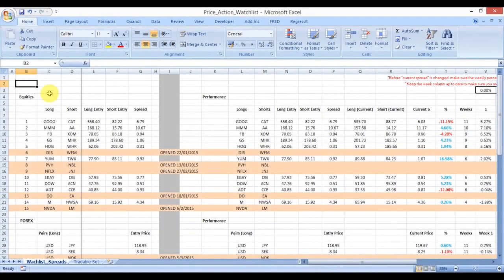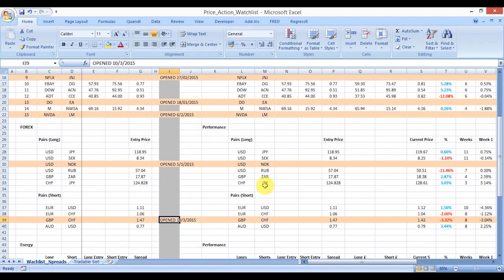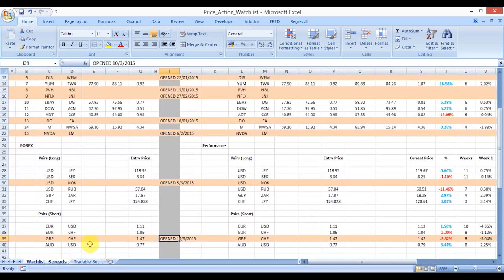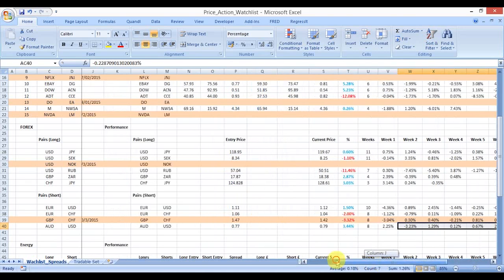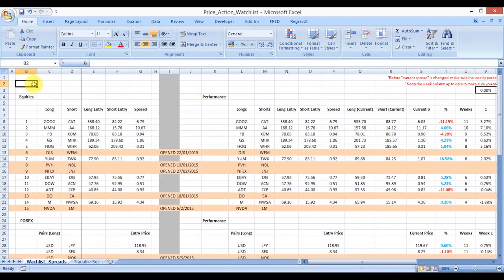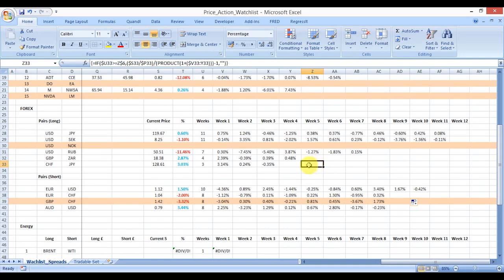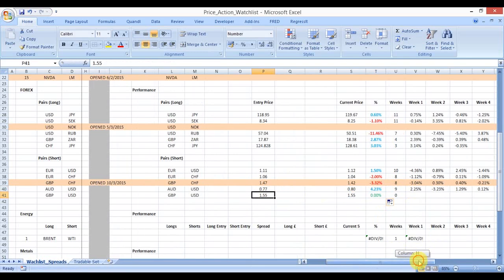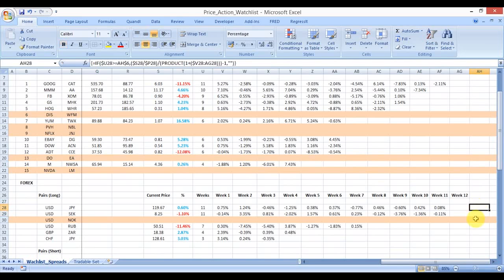V24 price action(gate keeping 3)